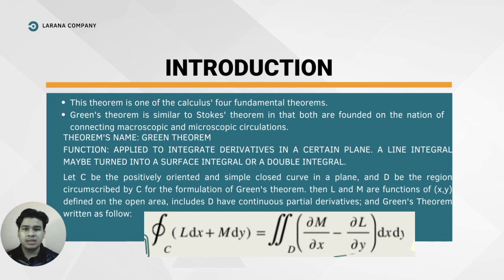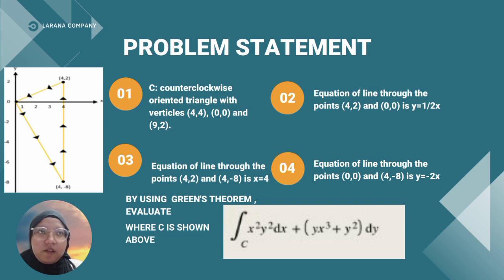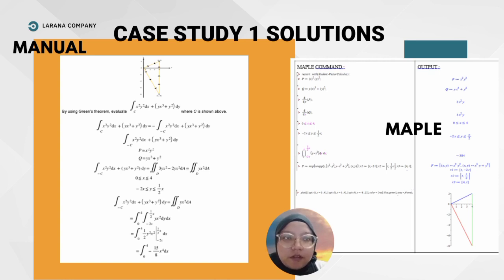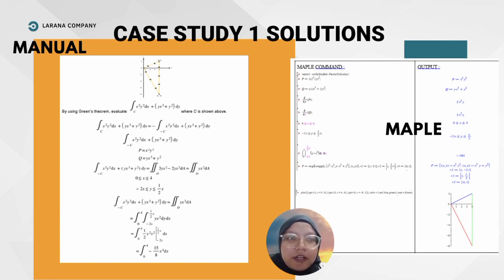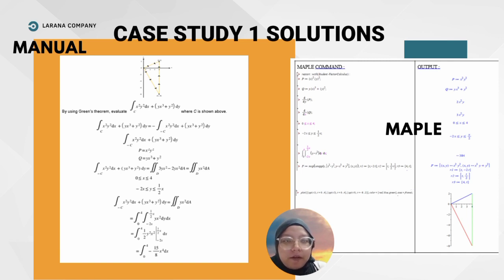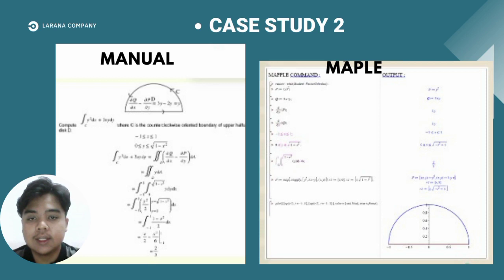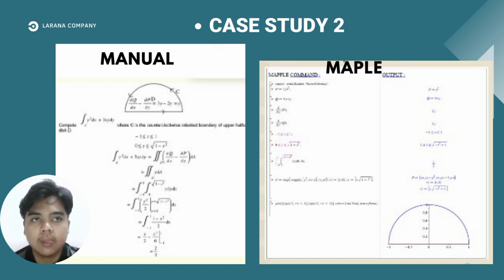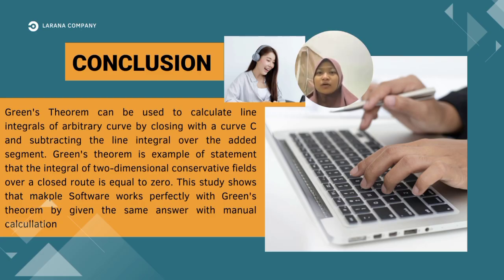MAT560 GROUP PROJECT (GREEN'S THEOREM)